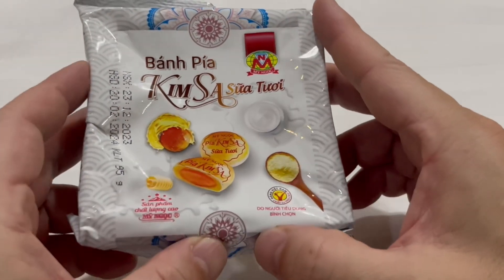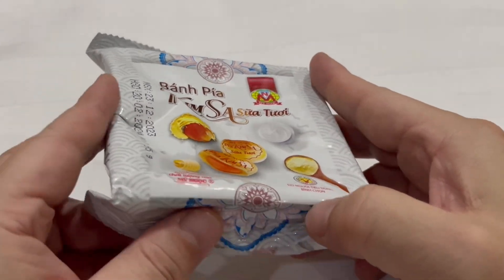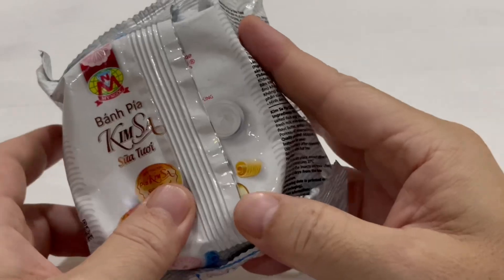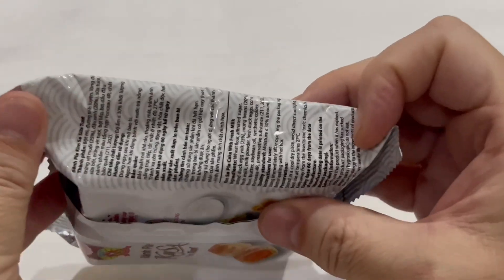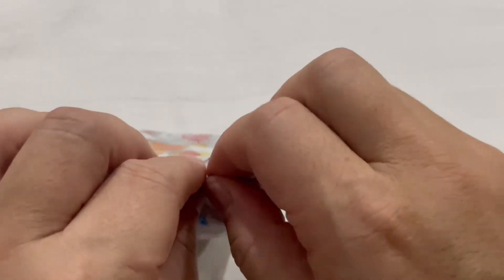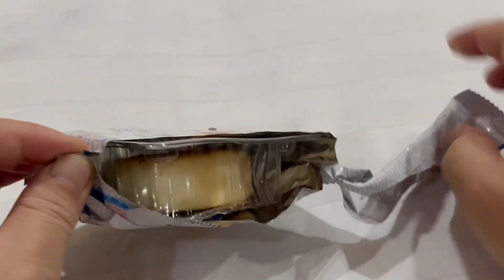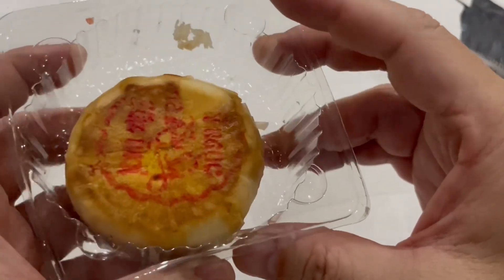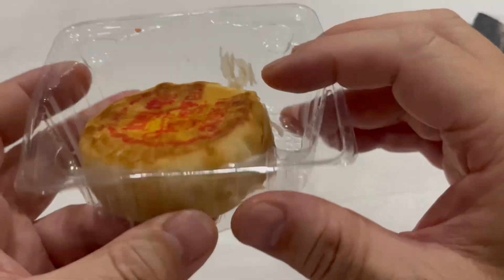🇻🇳Vietnam BANH PIA KIM SA 🍰